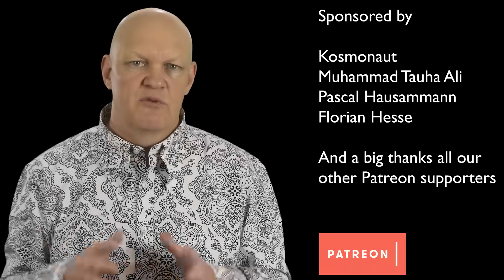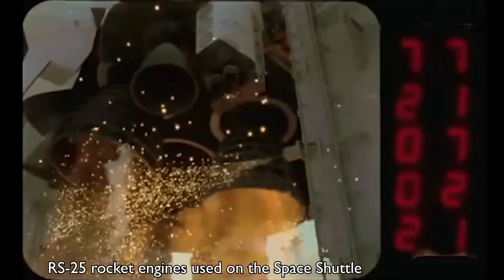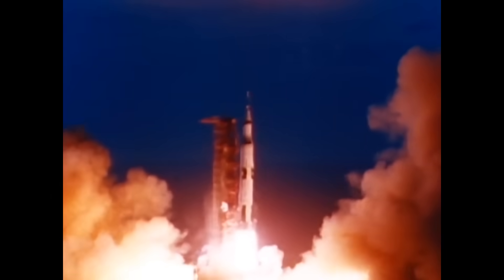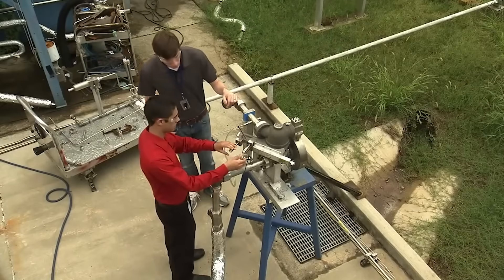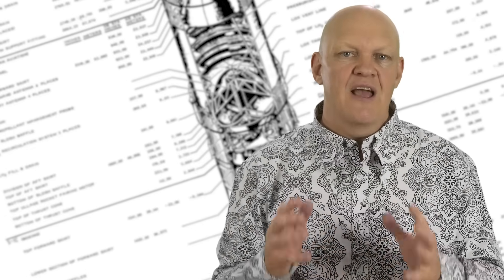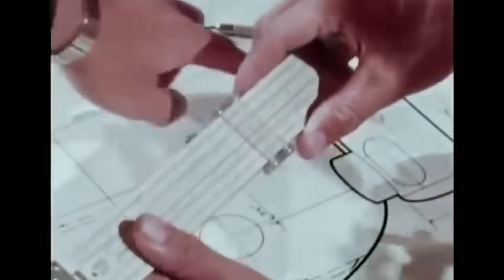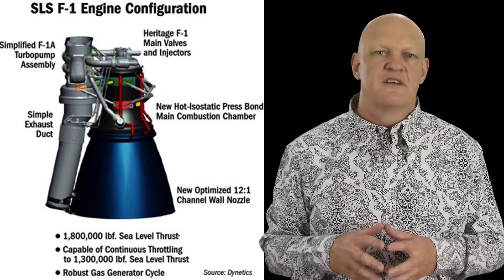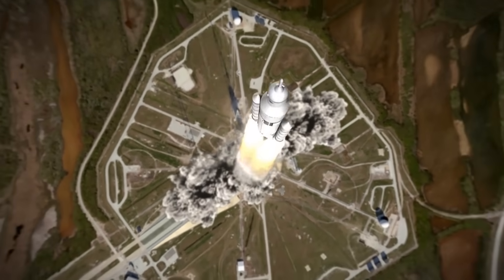Why Can't we Remake the Rocketdyne F1 Engine?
When NASA was looking for a very large engine for the SLS boosters some of its engineers looked at resurrecting the Rocketdyne F-1 engines but what they found out might well surprise some people and just goes to show how things have moved on since the 1960's.

Patroens : Kosmonaut, Muhammad Tauha Ali, Pascal Hausammann
Florian Hesse.

Also : Mark Orser,  Jonathan Merage, Daniele Noacco, Dale Kirkwood, Alan Johns, Rodney Aries, Johan Roman, Morten Granvold

This episodes shirt is the ‘Capo’ Paisley Mod

Presented by
Paul Shillito

Written and Researched by
Paul Shillito

Footage and images
NASA, Rocketdyne
Dynetics